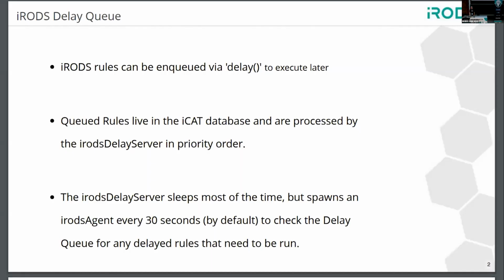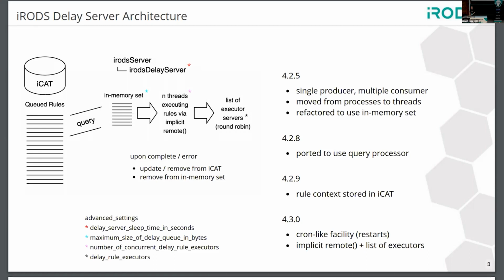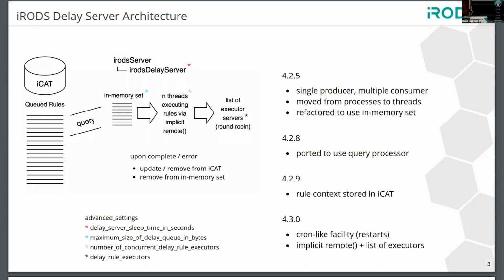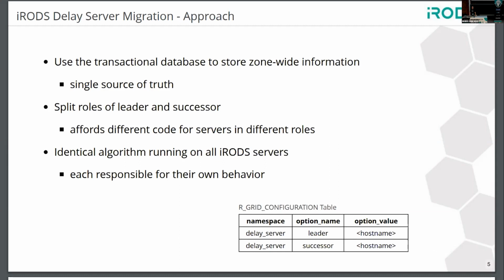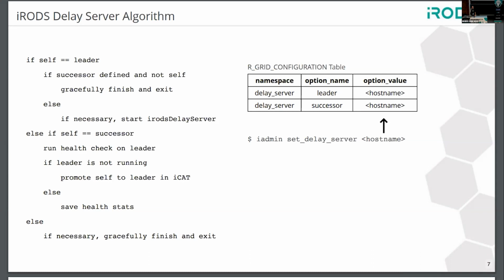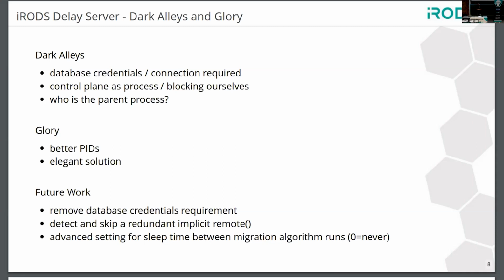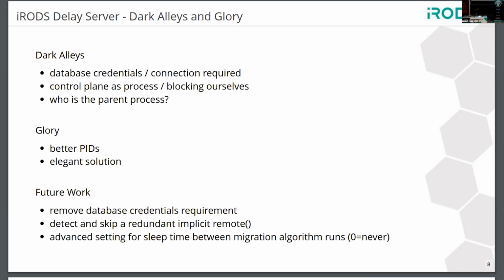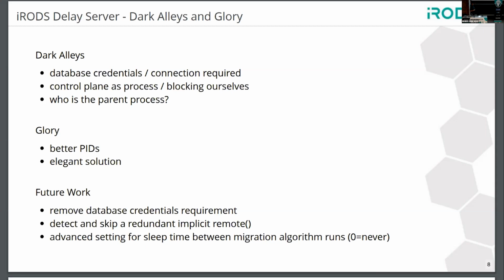UGM2022 / 15. iRODS Delay Server Migration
iRODS Delay Server Migration

Terrell Russell and Kory Draughn, iRODS Consortium